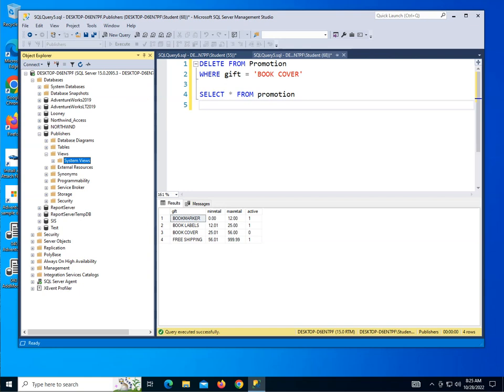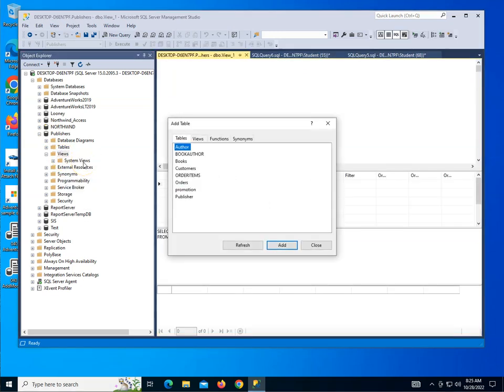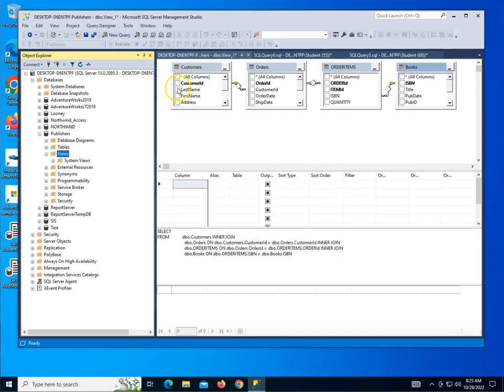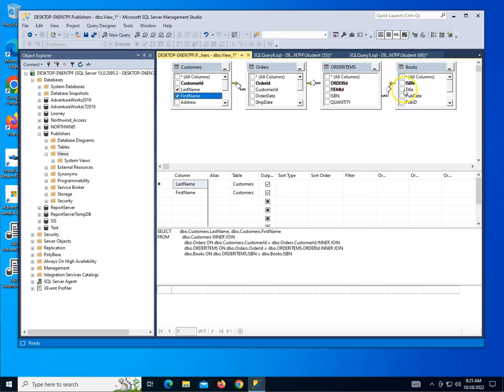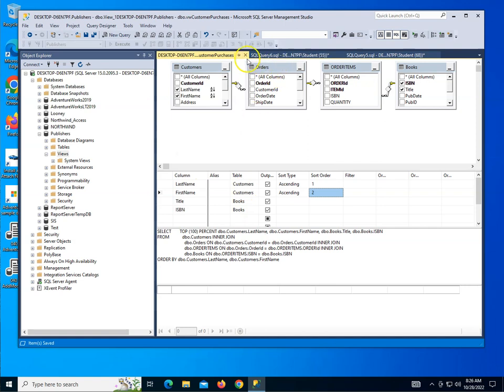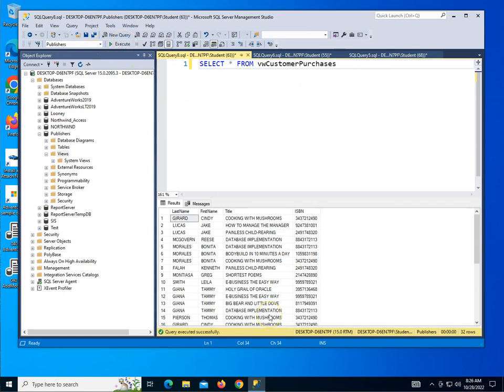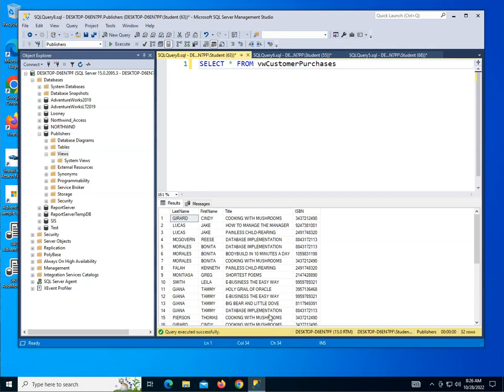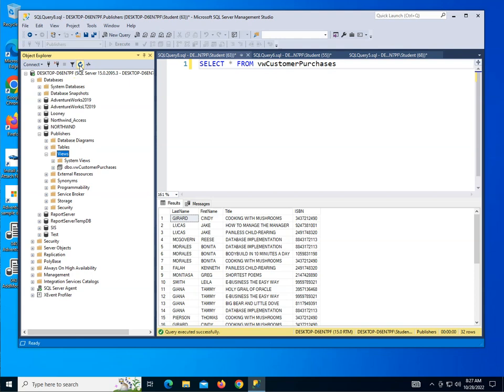054 Views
This video covers what views are and creation of them.